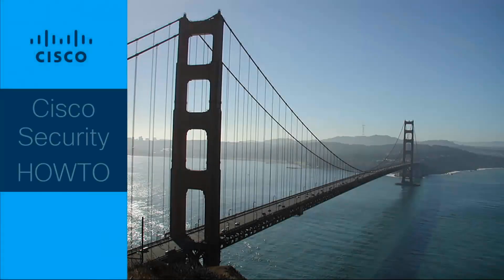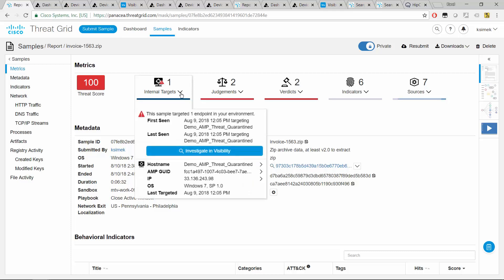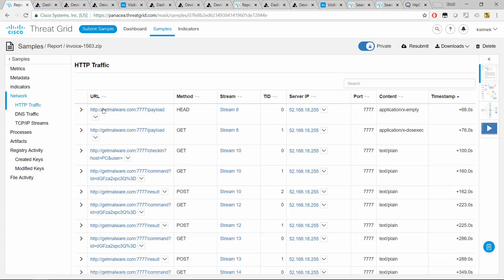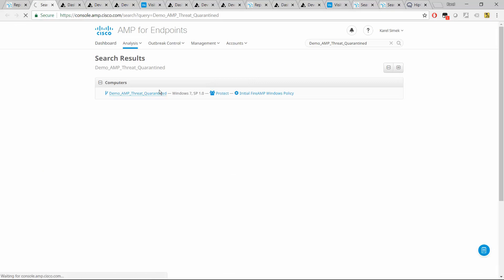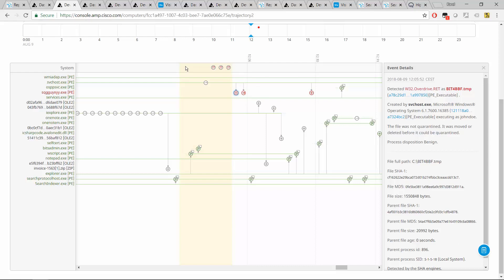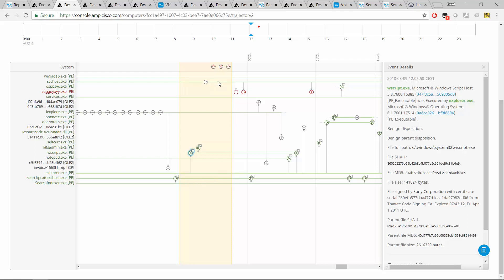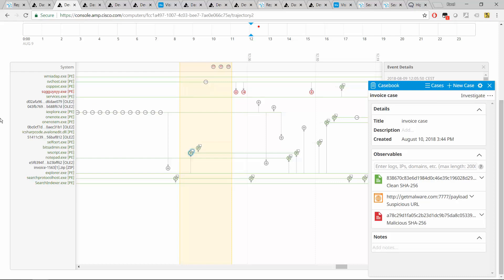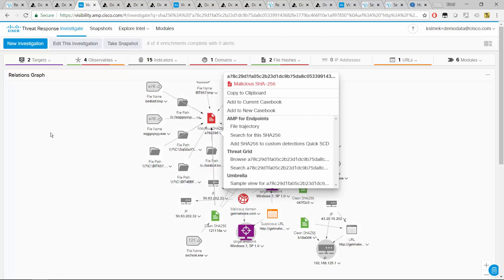Cisco Security HOWTO: Threat Hunting by Malware Behavior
Karel Simek from Cisco Advanced Threat Solutions walks us through a detailed but brief threat hunting scenario where we start with looking for known suspicious behaviors in malware submissions to the Threat Grid malware analysis system and then follow through into endpoint visibility via AMP for Endpoints, before finishing up with a multi pronged investigation in Cisco Threat Response that reveals more suspicious activity and the subject of a potential future investigation.